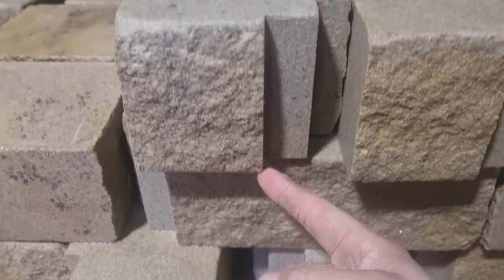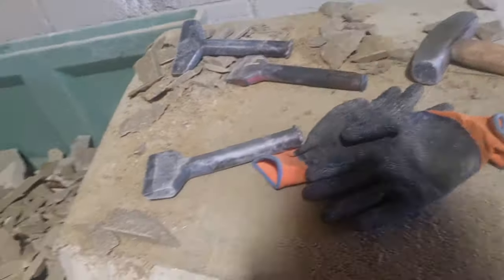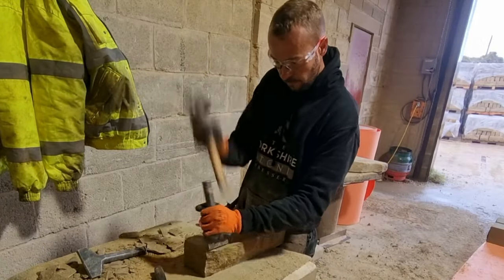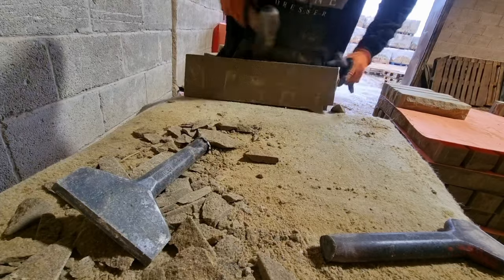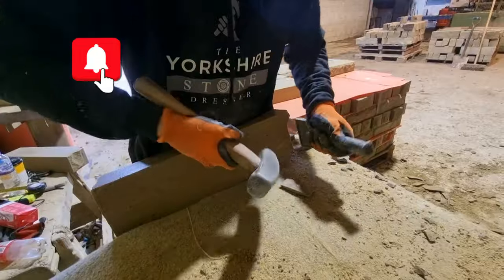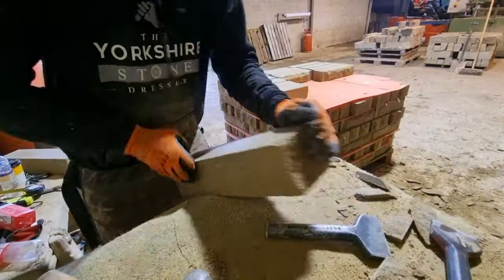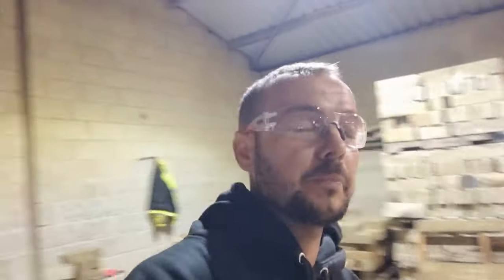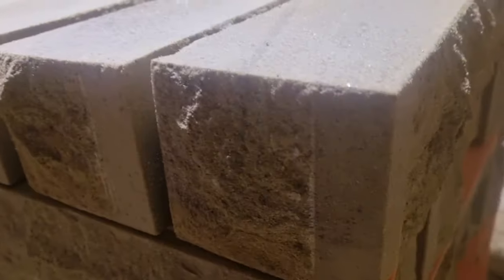Stone Dressing Drafted Corners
In the latest episode I am dressing drafted corners on new sawn 90mn walling. The stone is quarried at Hillhouse Edge quarry in Holmfirth, Huddersfield.

I am using a variety of stone dressing tools to pitch the corners. A tungsten nicker, 3 inch Riley Pitching chisel & 4 inch pitching chisel.